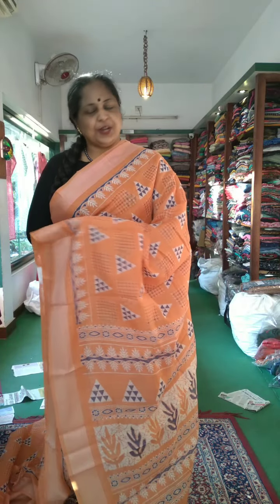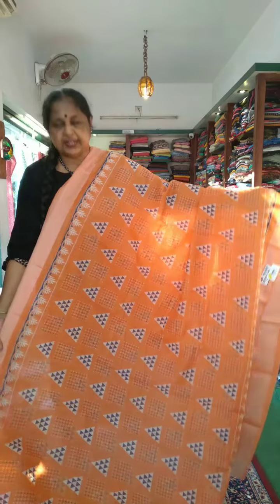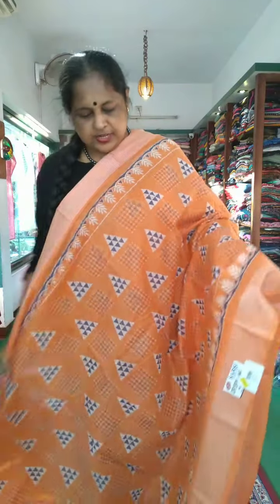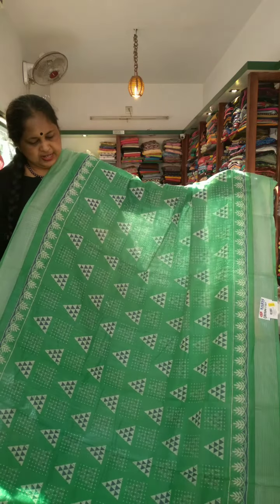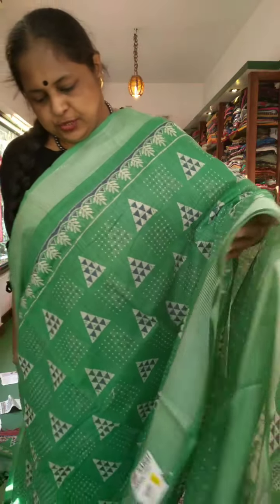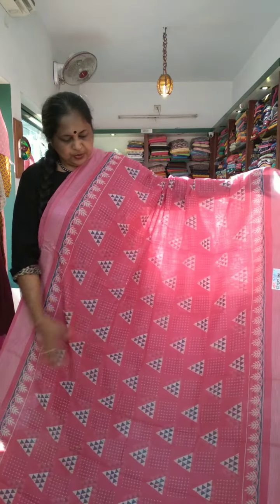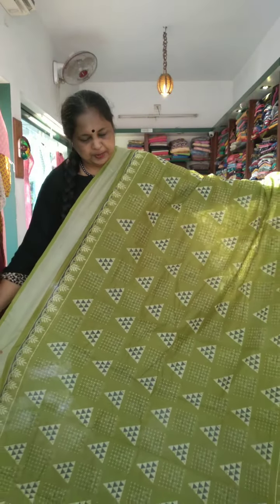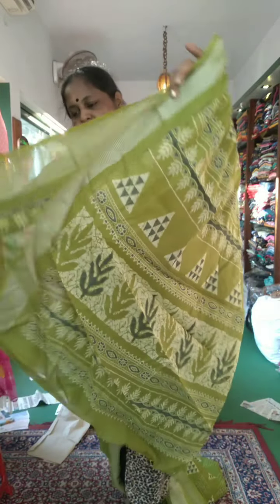Daily wear chanderi sarees.....